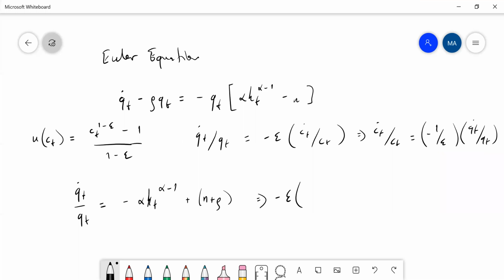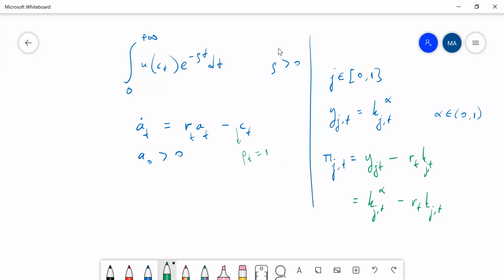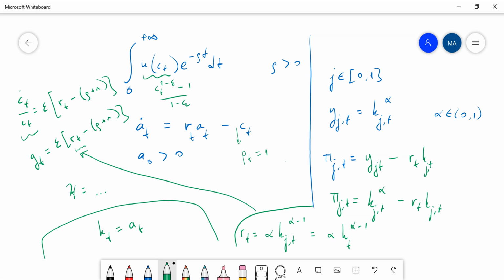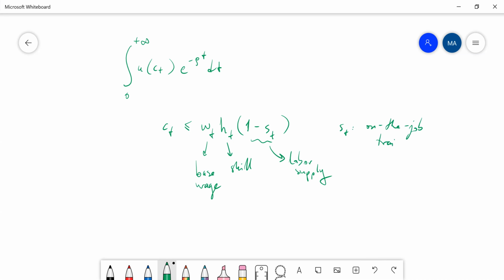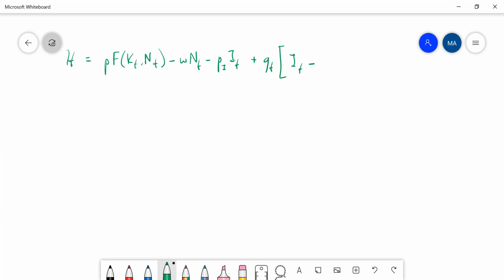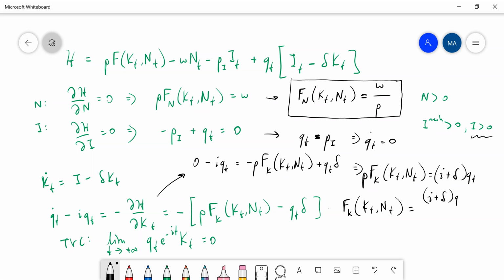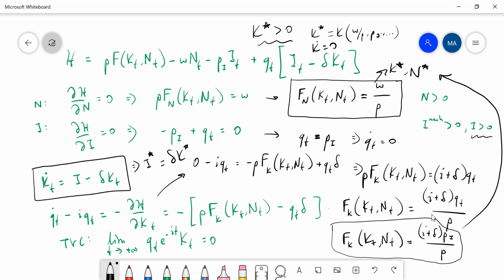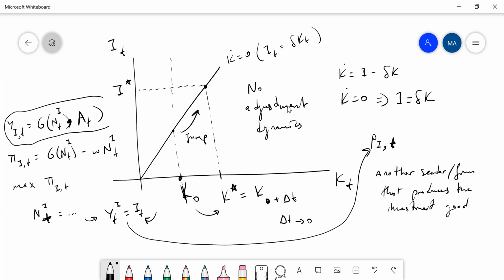ECO719 Mathematical Economics Lecture 6 Part b